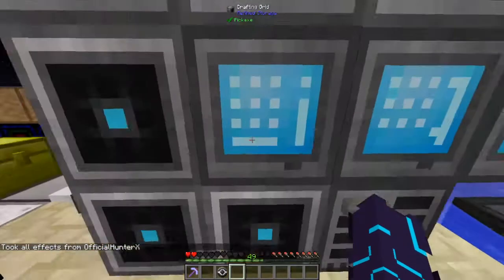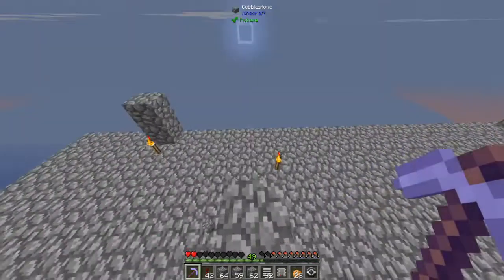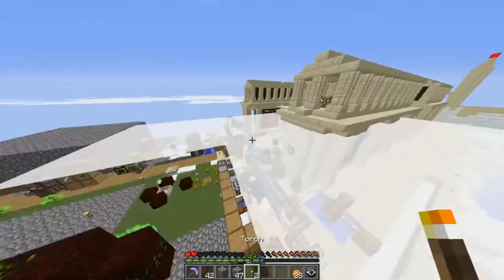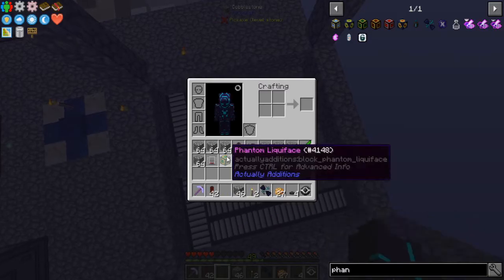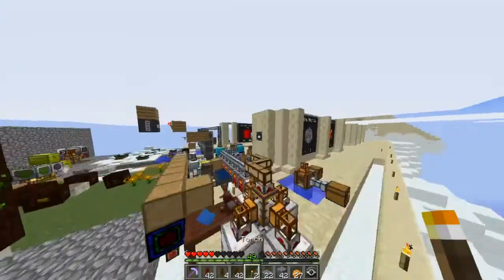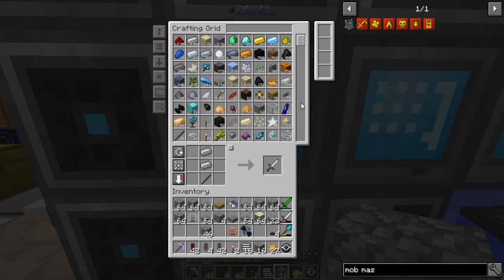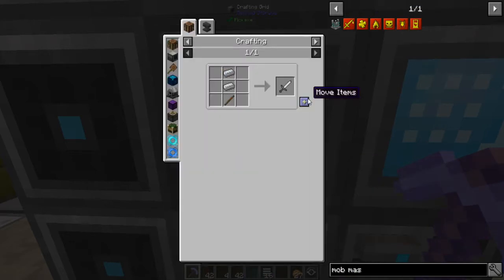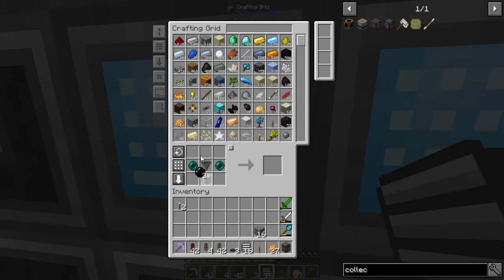FTB Pyramid Let's Play EP19 Mob Duplicator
►FTB Pyramid

Six years after the original FTB pyramid map was released the FTB team returns with a whole new set of challenges for Minecraft 1.12. Take part either in a solo run or a multiplayer challenge with up to 3 friends to complete all the objectives.

In Today's Episode of FTB Pyramid we get the mob duplicator